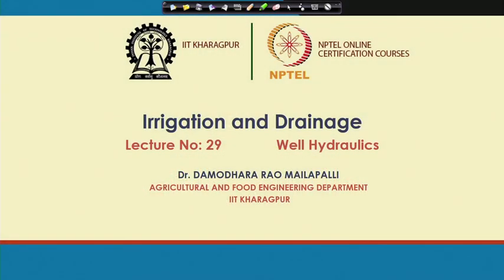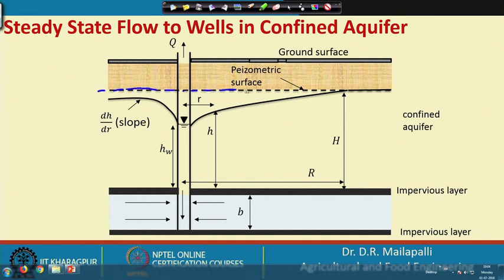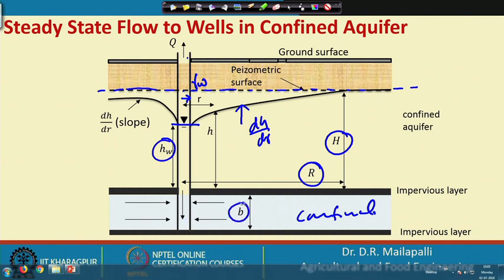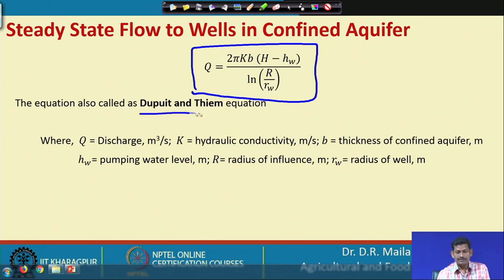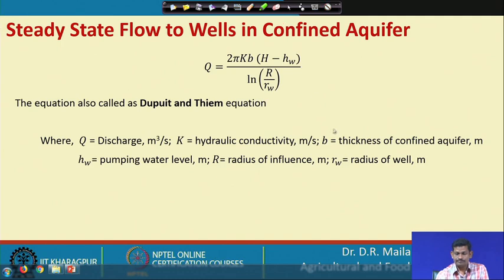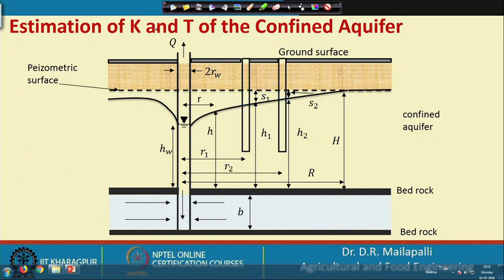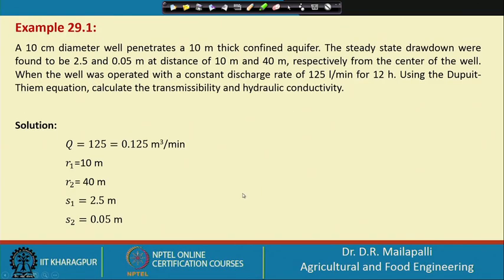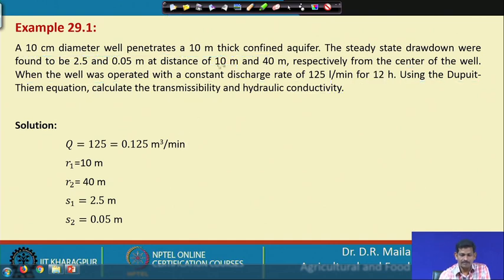Lecture 29: Well Hydraulics-2